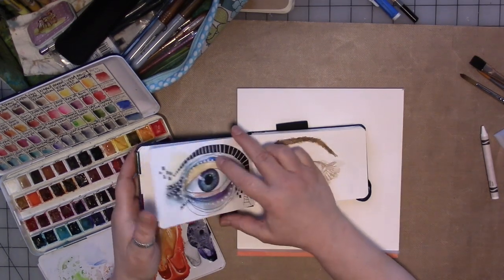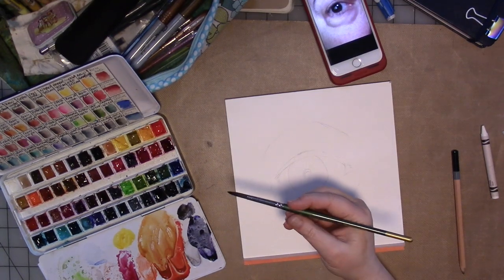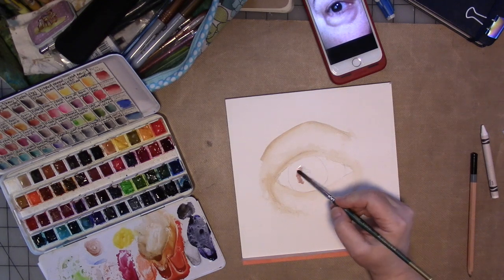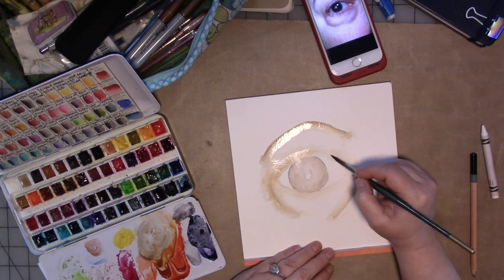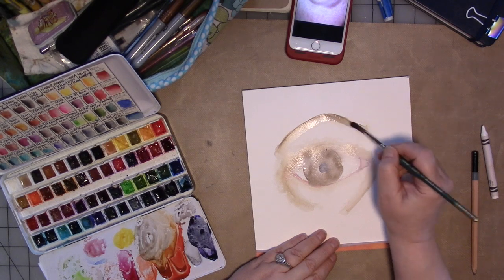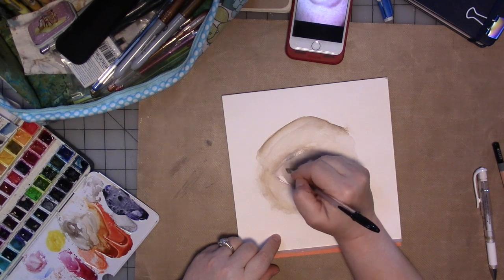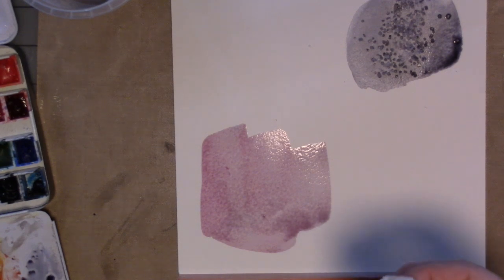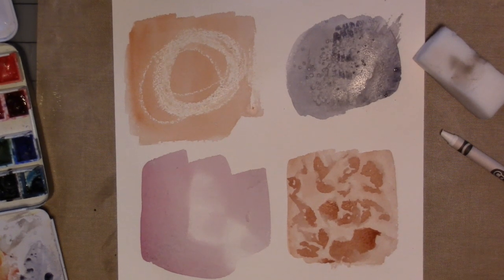Art Joy Of Sharing AJOS2019 Watercolor Tips And Techniques